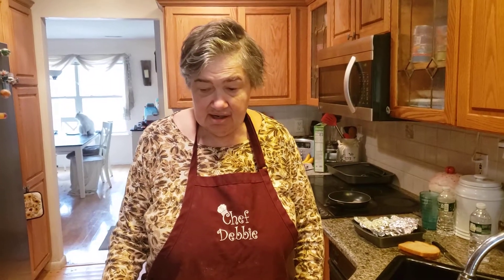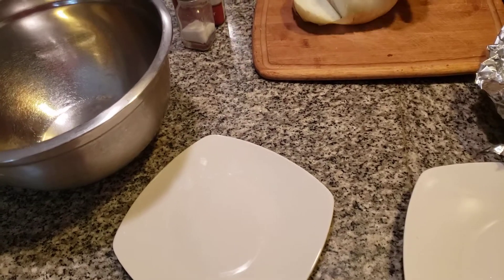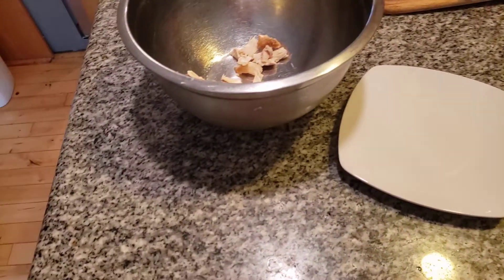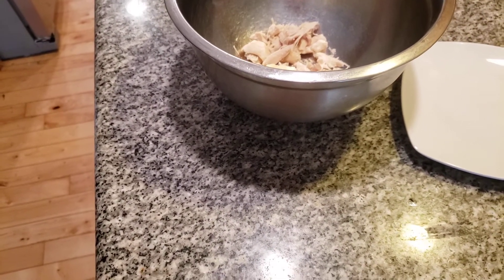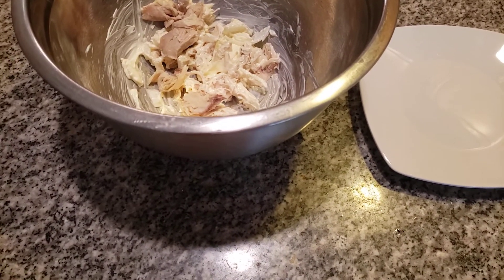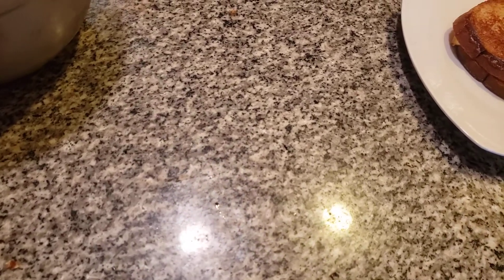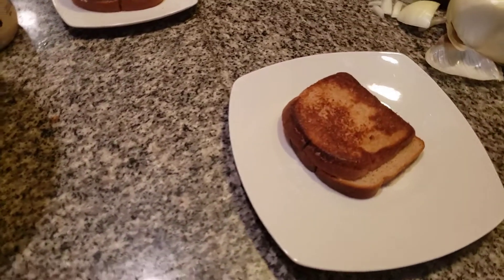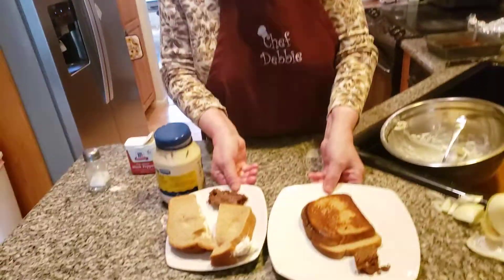moms school lunches grilled cheese. chicken. salad with home. made brownie